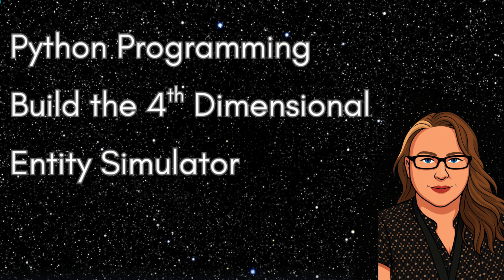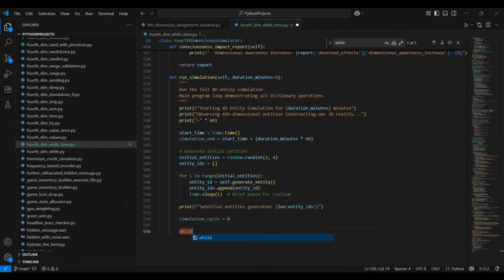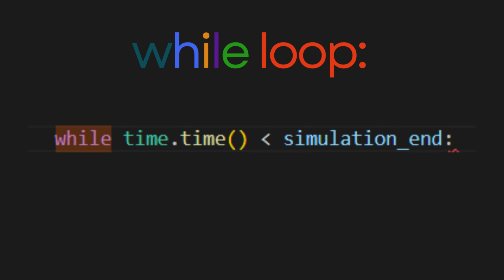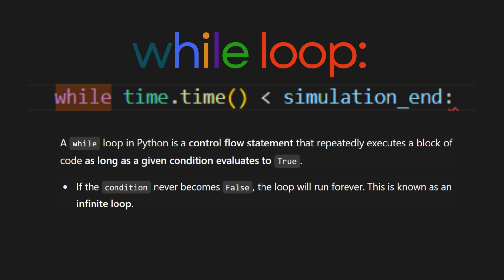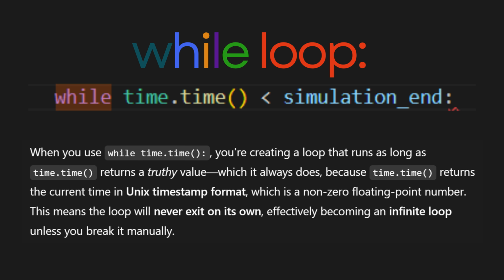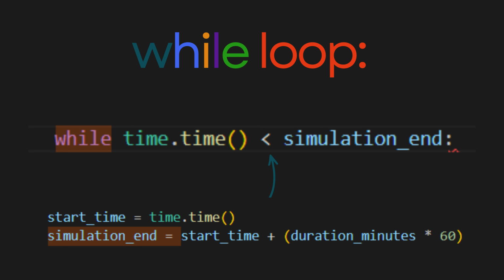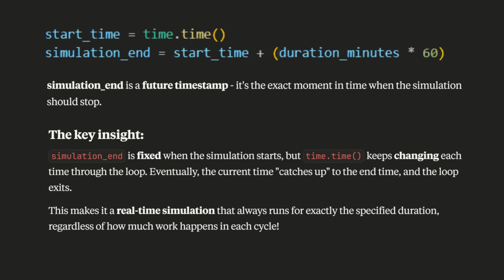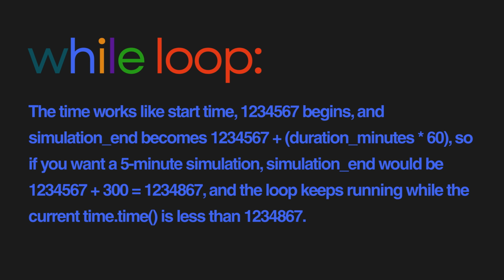Learn about while loops in Python - From course I built 2 years ago